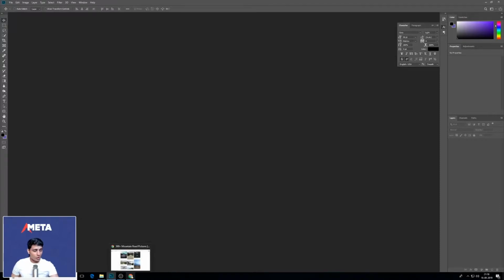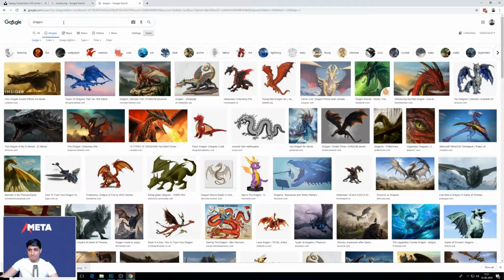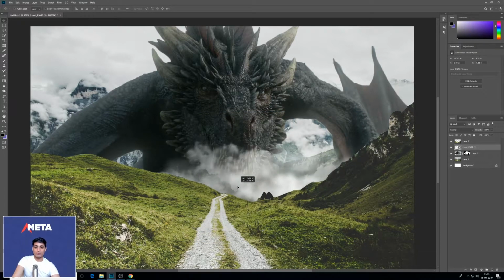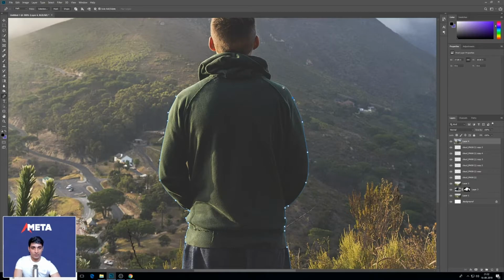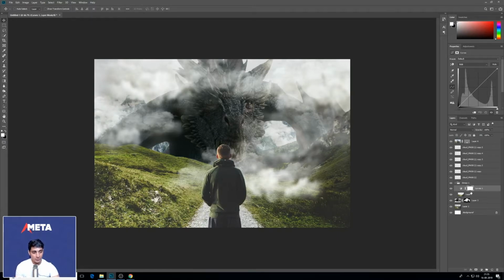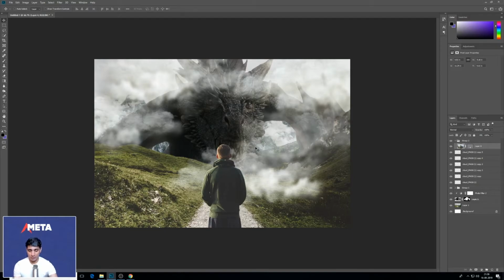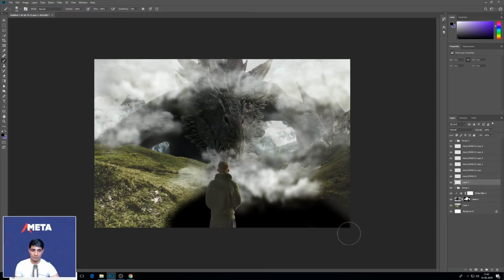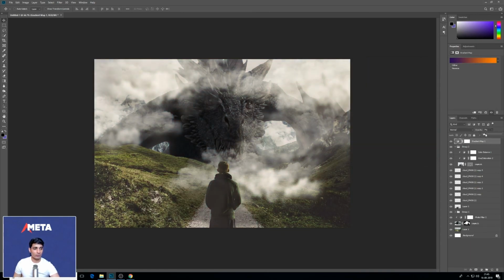Design 18: Compositing on Photoshop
For a distraction free viewing experience, Download the Avalon Meta App now:
In this episode, you will learn about how you could grab different graphical elements from different sources and put them together to form a piece.